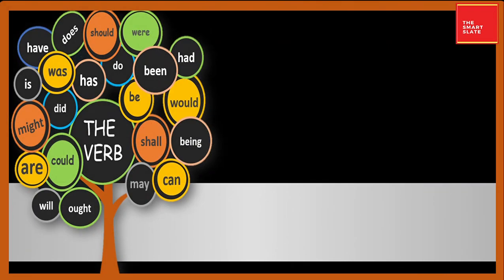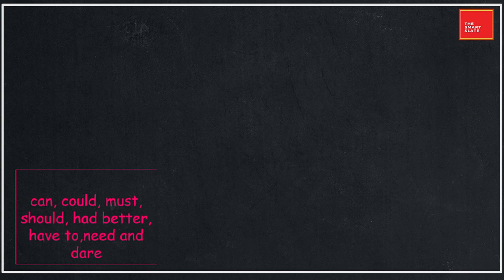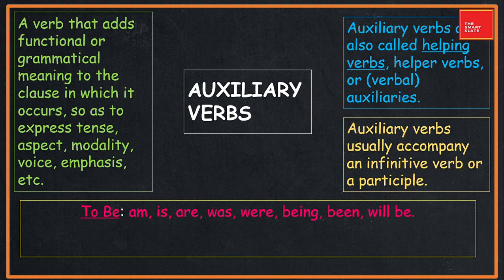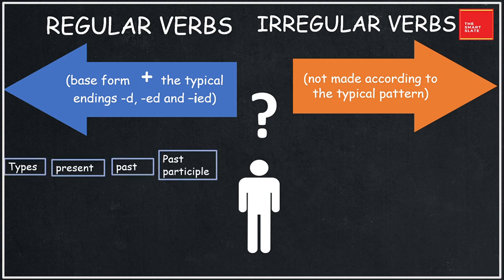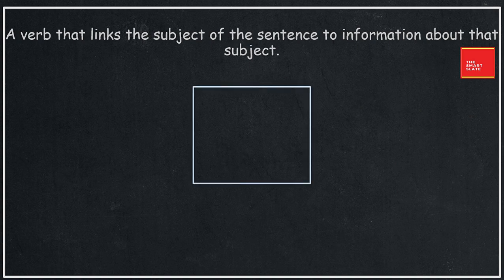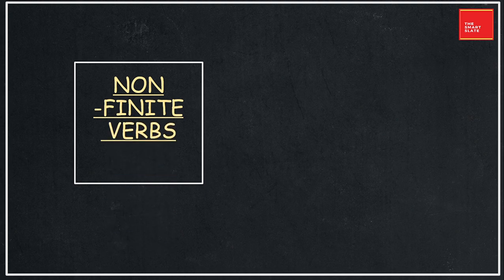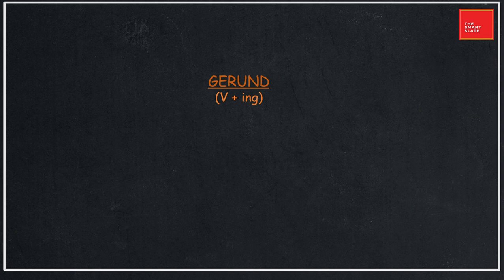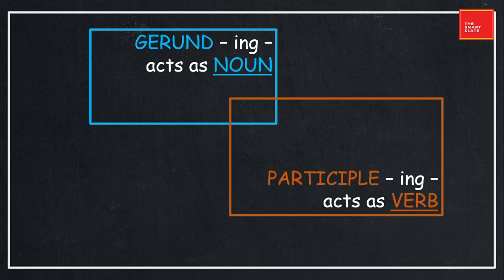The Verb- Finite, Non-finite, Regular, Irregular, Linking, Action, Modal, Auxiliary Verbs.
The Verb- Finite, Non-finite, Regular, Irregular, Linking, Action, Modal, Auxiliary Verbs, Infinitive, Gerund and Participles.

Modal verbs are a type of auxiliary verbs that indicate the modality.
The main difference between modal verbs and auxiliary verbs is that modal verbs are not subject to inflection whereas auxiliary verbs change according to tense, case, voice, aspect, person, and number. Watch the video to understand THE VERB concept in a better way.